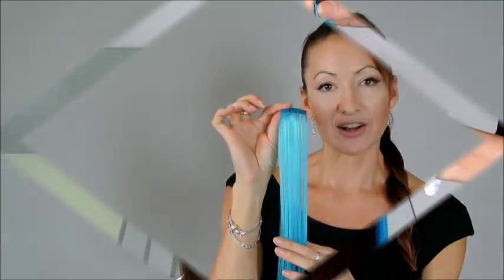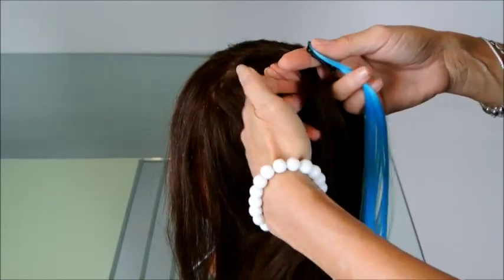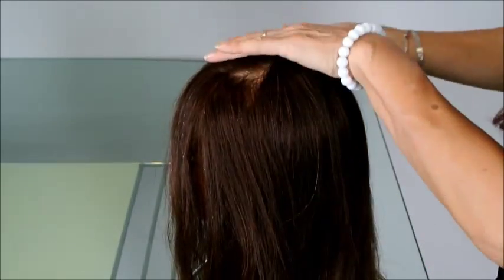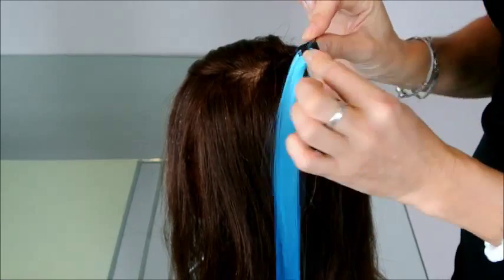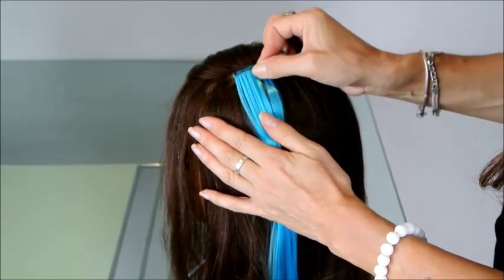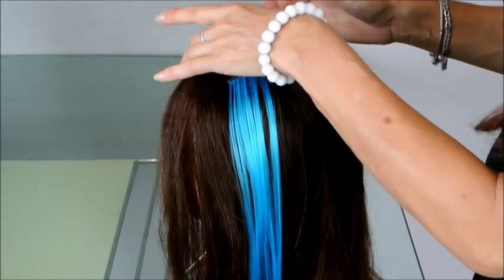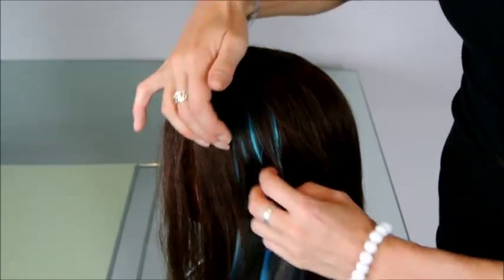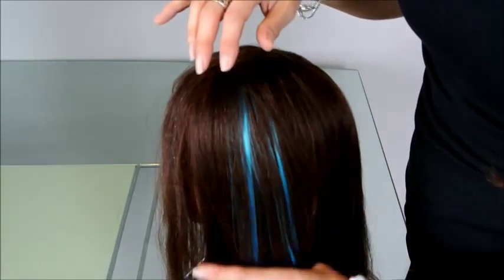Fitting clip-in colour hair streak tutorial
How to easily fit a clip-in colour hair streak purchased from stardusthairwraps.com